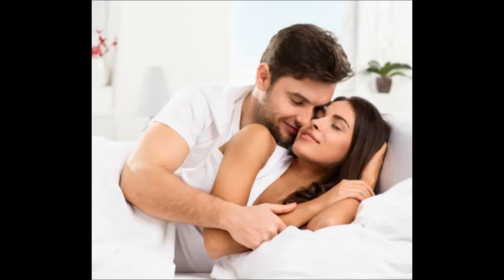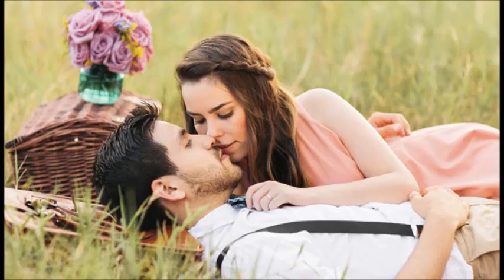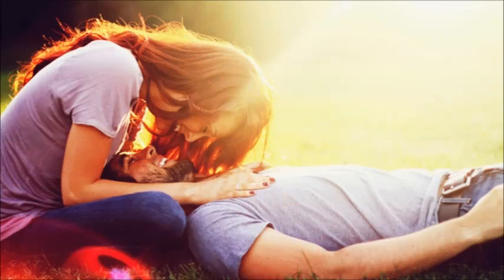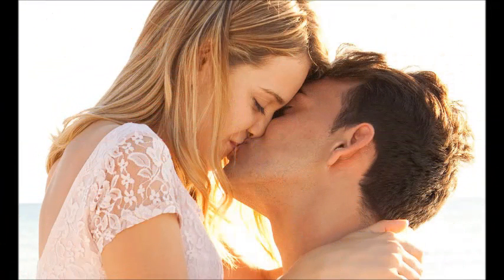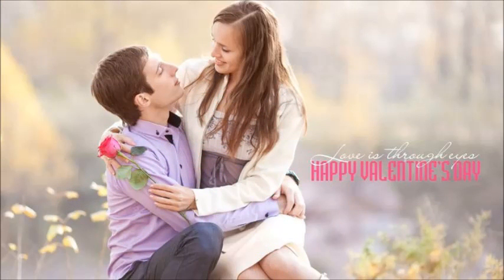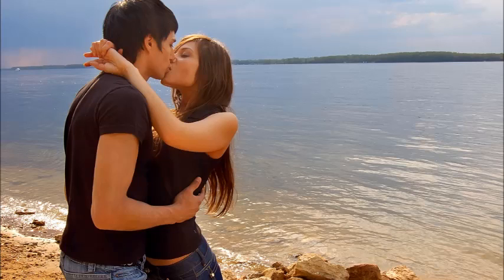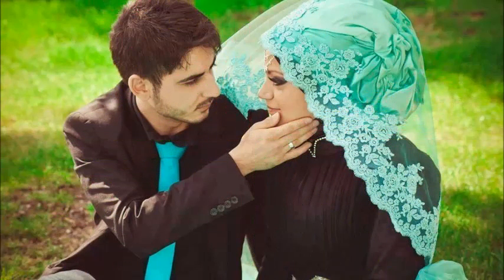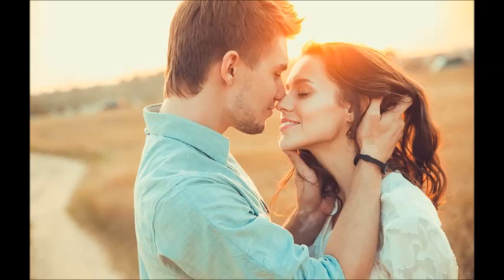French Kissing Like a Pro